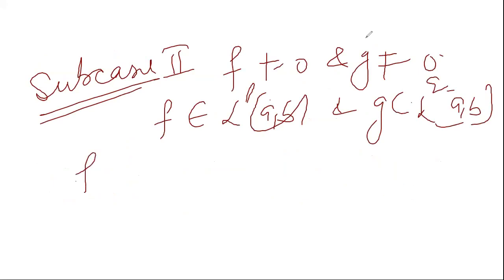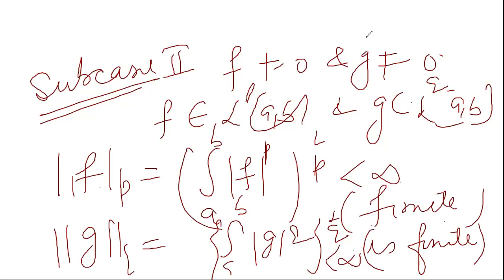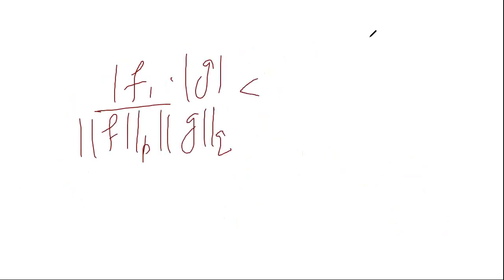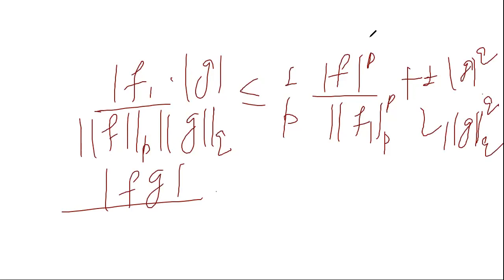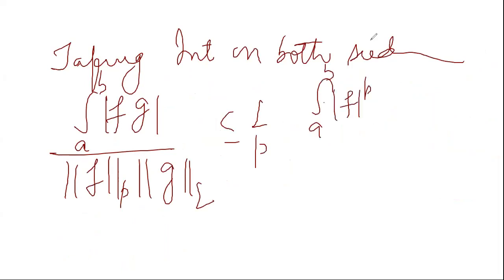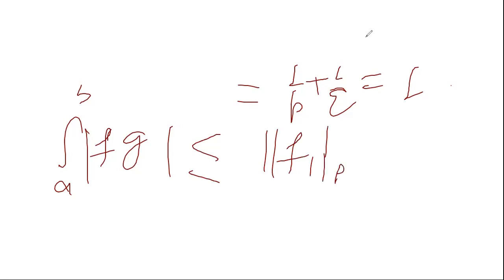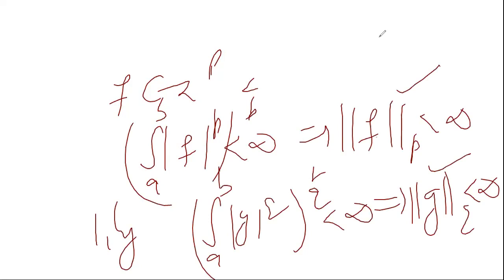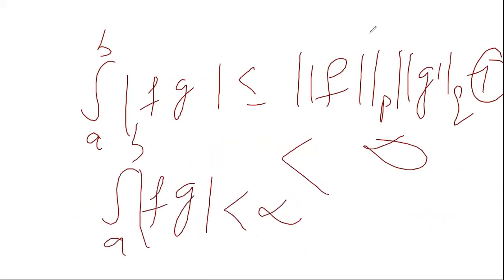Riesz holder inequality 2